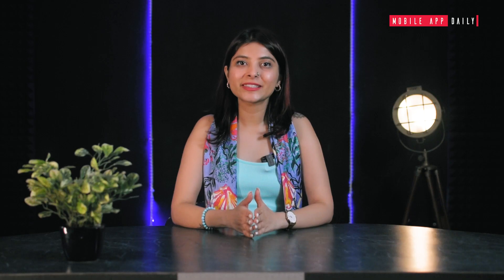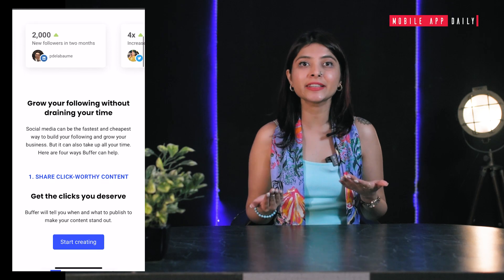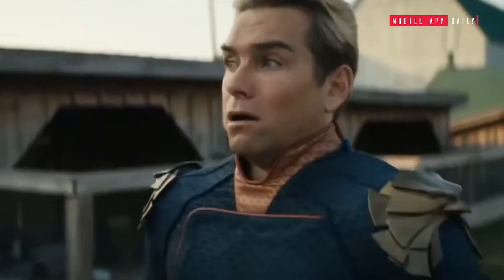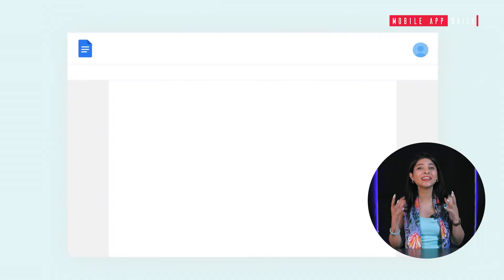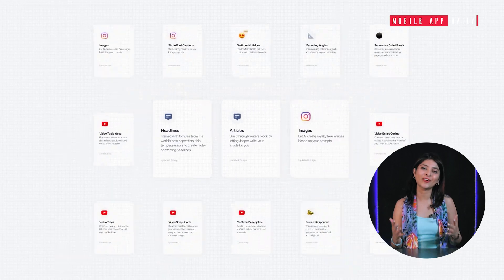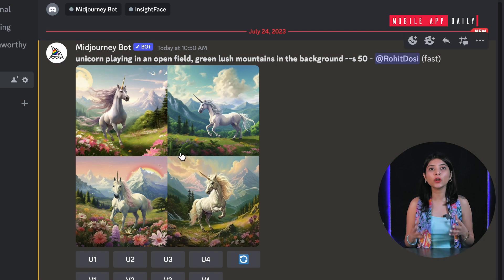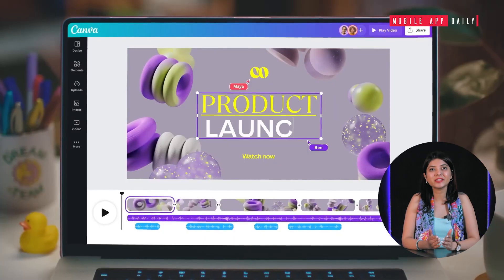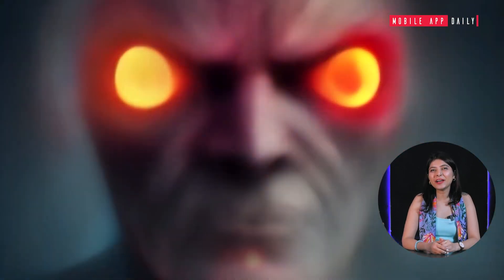Crazy AI Tools for Social Media | Make your social media posts viral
Welcome to MobileAppDaily, your go-to destination for cutting-edge insights into the world of mobile technology!

Make your social media posts viral with these master AI tools. Whether you're a seasoned content creator or a curious learner, our carefully curated content will give you the tools and knowledge to unleash your true potential. At MobileAppDaily, we understand the significance of continuous growth and improvement. Our exploration of these AI tools is designed to empower you, helping you overcome obstacles of content creation. Stay ahead of the curve with our in-depth analysis and hands-on demonstrations of each hack's application. As you master these transformative techniques, you'll be amazed at their positive impact on your life and journey toward success. Don't miss this incredible opportunity to enhance your life and thrive in the ever-evolving tech world.